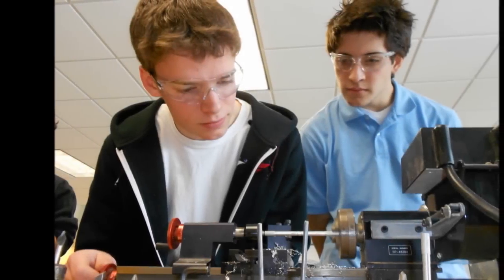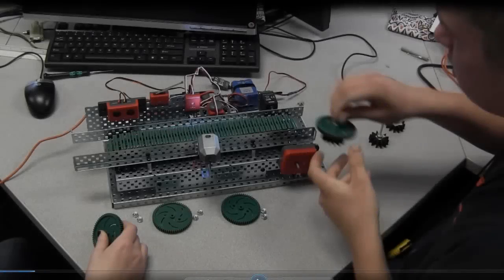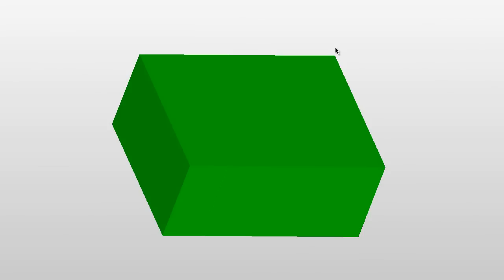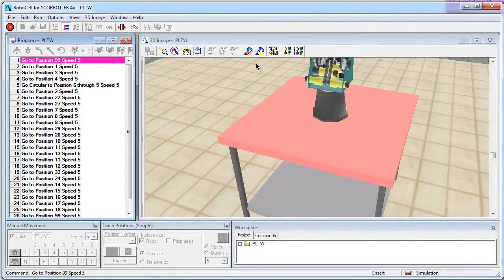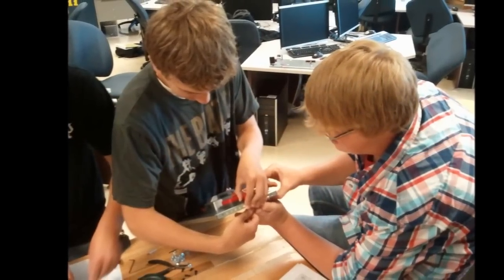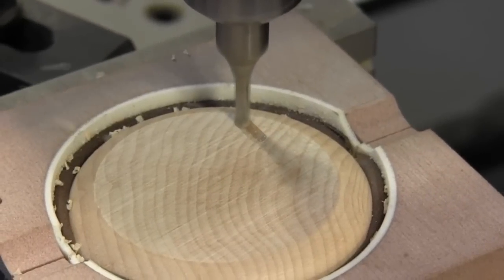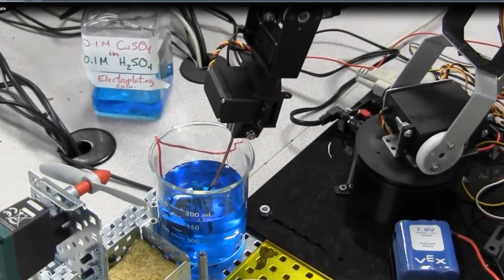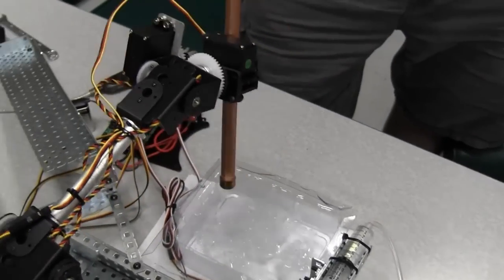What is CIM?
What's Computer Integrated Manufacturing, and how can it get students involved in Science, Technology, Engineering and Math? (STEM)

How does CIM help teach STEM? Skip to 5:05 in the video to see some examples in the sciences including chemistry & physics and math including geometry, trigonometry, and statistics.

Most of all it's problem solving while "making things"... How do you beat that!